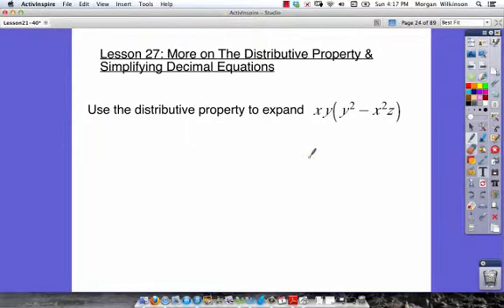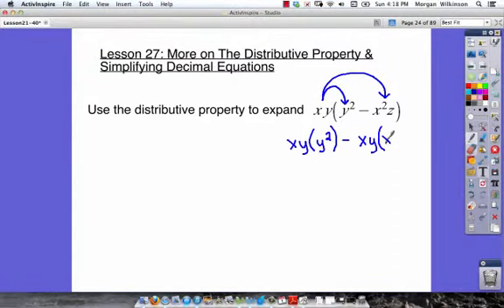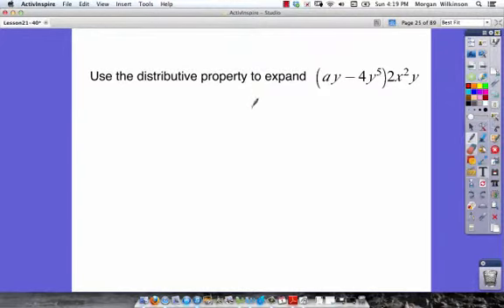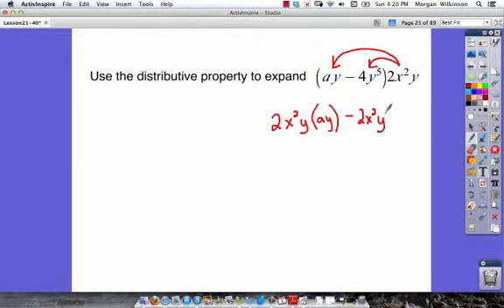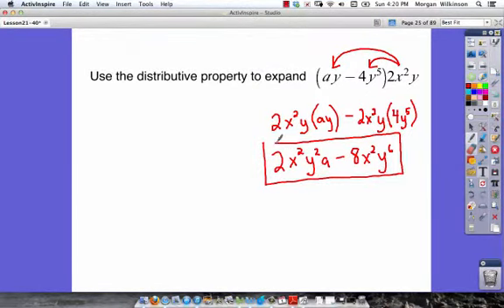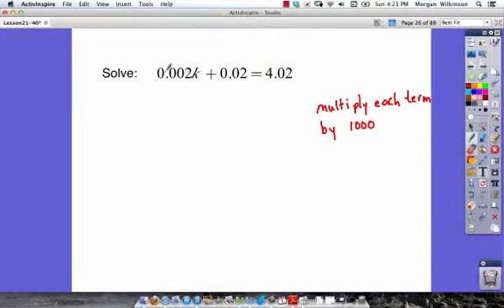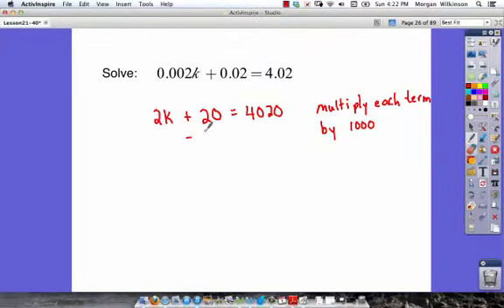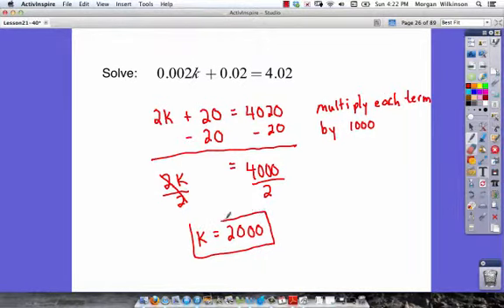Algebra 1 Lesson 27